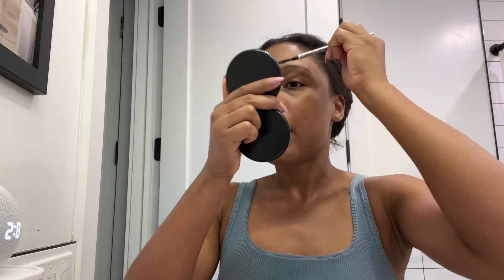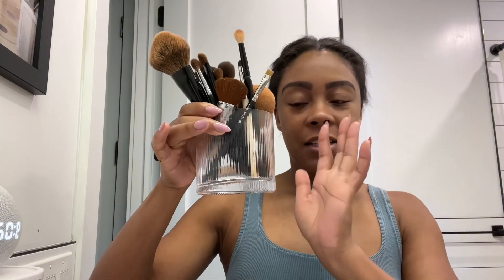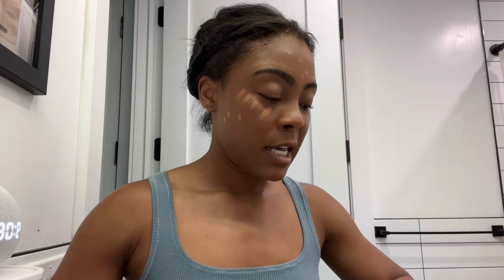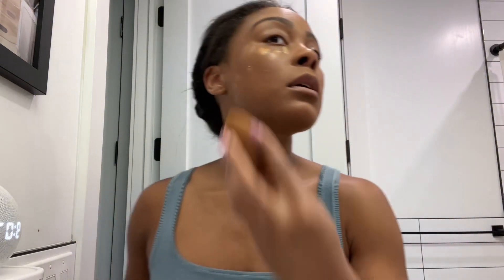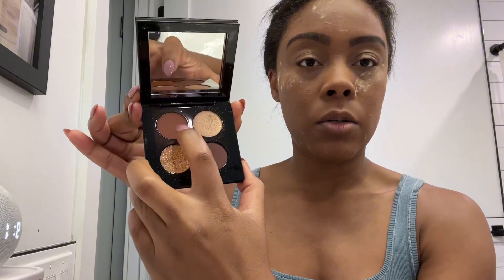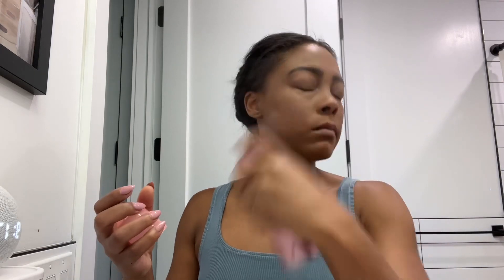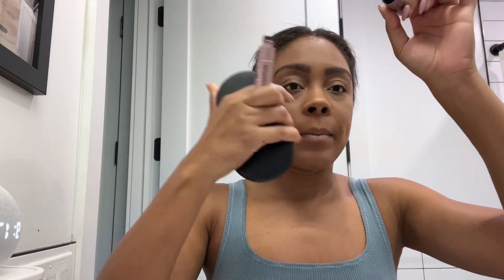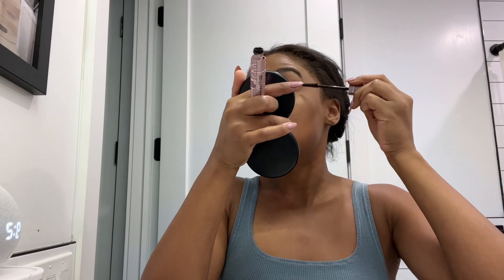Fall Everyday Makeup Look 2023 | The Visual Aspect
I’m excited to share my everyday makeup look for fall! I’ve added some new products into the rotation that I really love and I think you will too. Everything will be linked below🥰

Eyebrow pencil

Eyebrow gel

Eyeshadow (Dior palette is sold out, linking the glossier palette)

Concealer highlight

Setting powder

Setting spray

Lip liner

Lip balm

~About Me: I am 5’5, I wear size 25 in pants, XS in tops, and size 8 in shoes